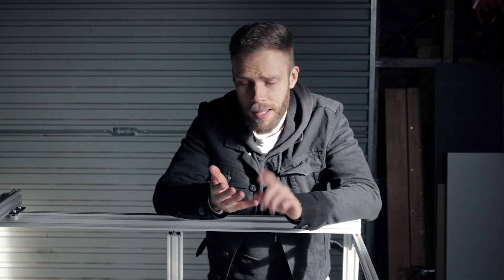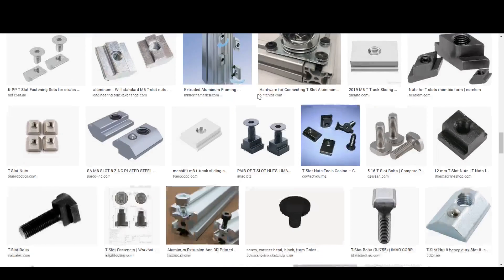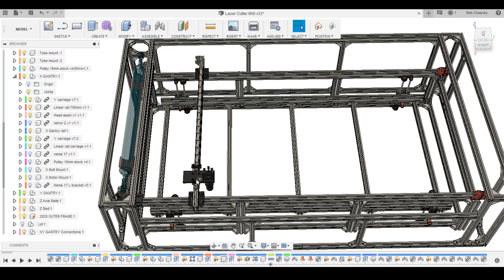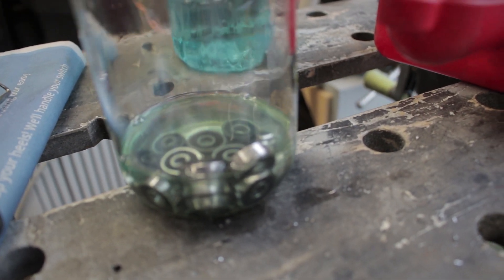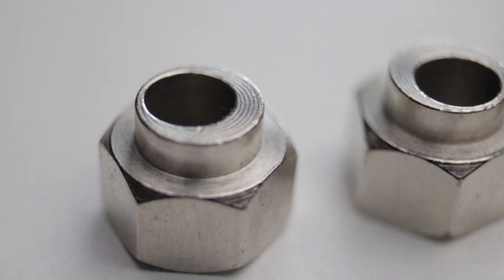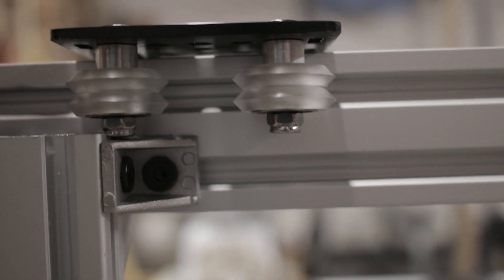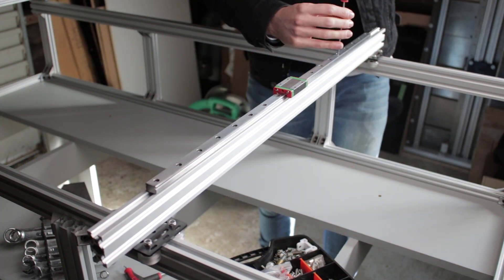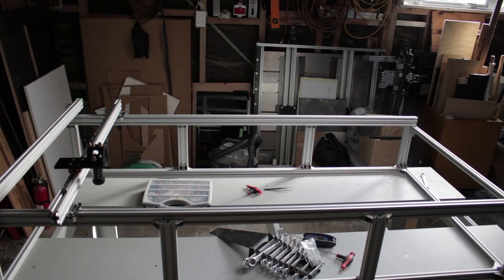Ep2: Back on Track? The DIY Laser Cutter/Engraver Build Series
The documentation is now ready!

After a bit of a hiatus I'm back working on the DIY CO2 laser cutter/engraver.
It's just a quick one this week as I blow the dust off and get things back on track.